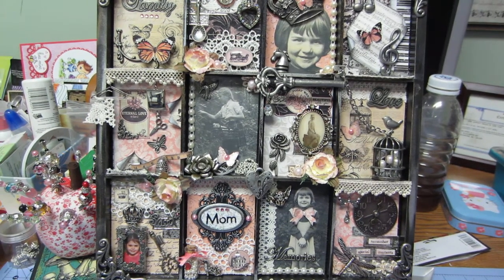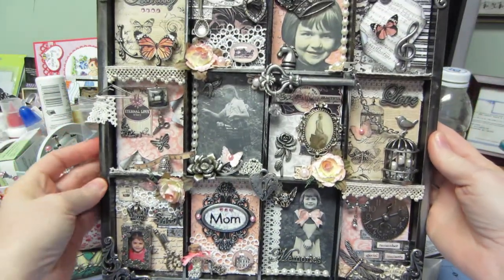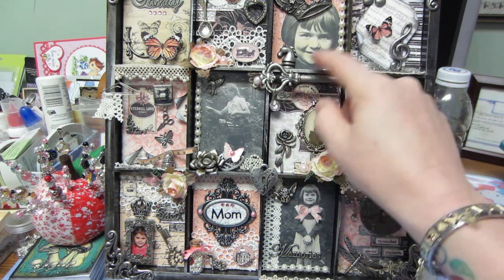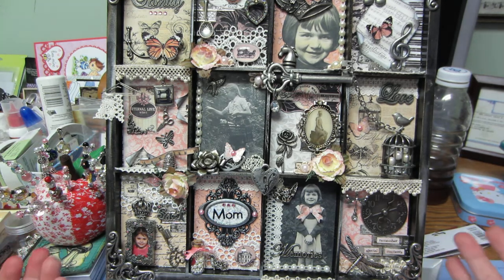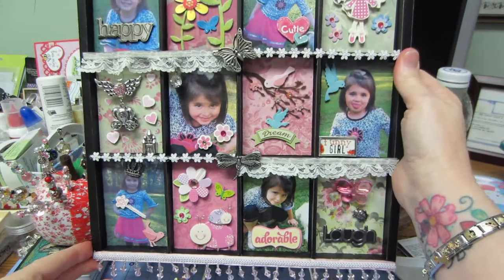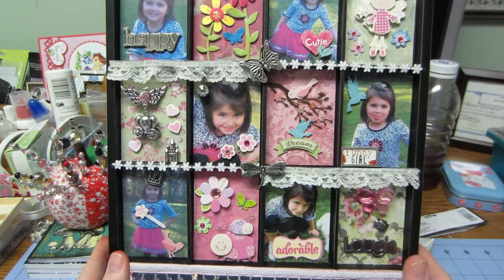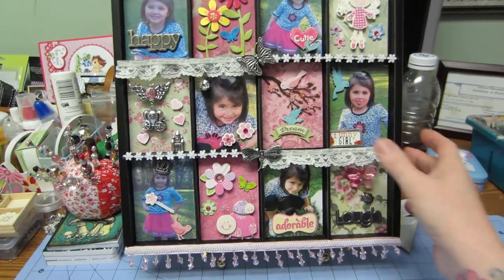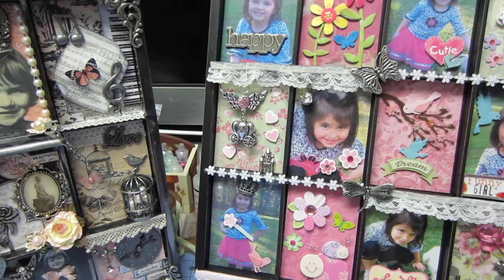Printer Tray Comparison